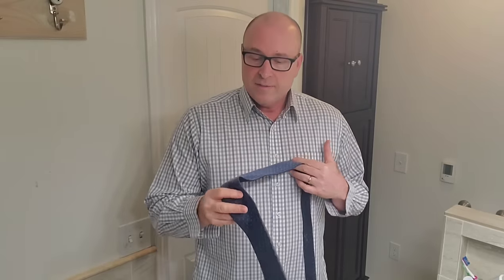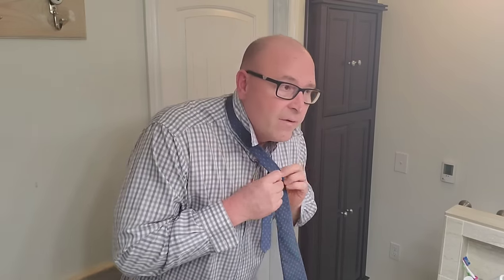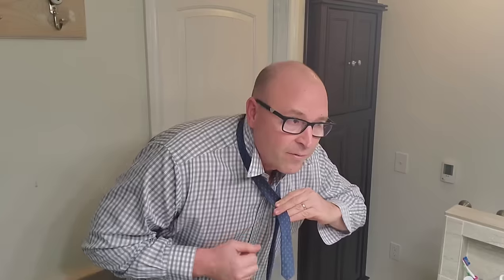How to Tie a Tie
If you want to help support my mission of encouraging and empowering people,
When you buy things from my store that you would normally purchase through Amazon anyway, a small percentage goes to support my cause. I have also included items that I can feel good about recommending.

Blessings,
Dad